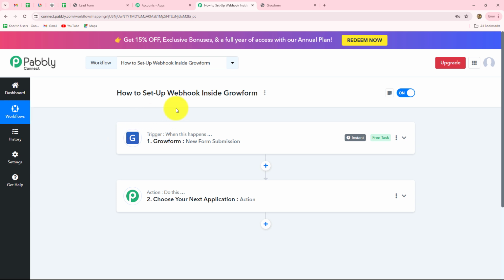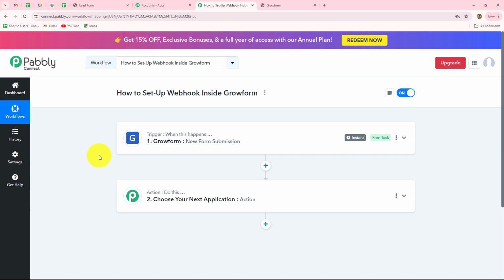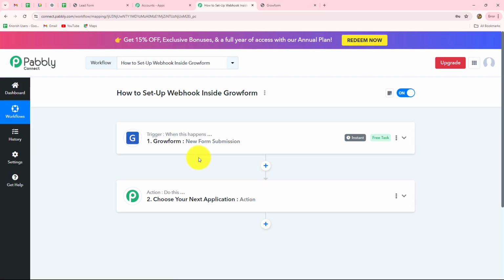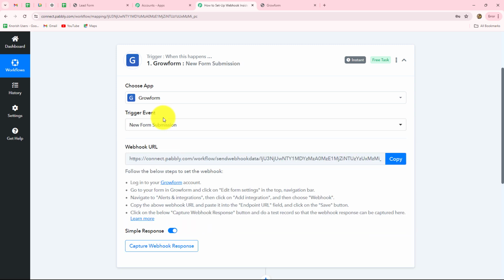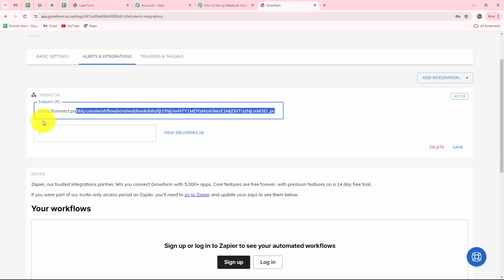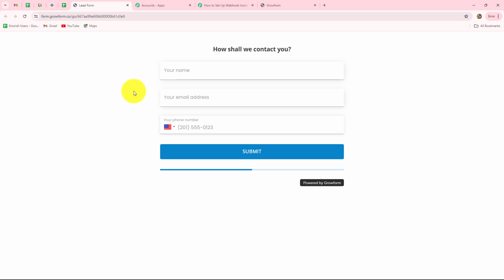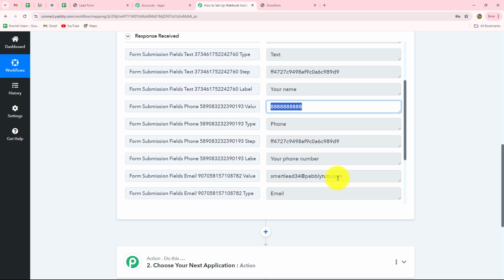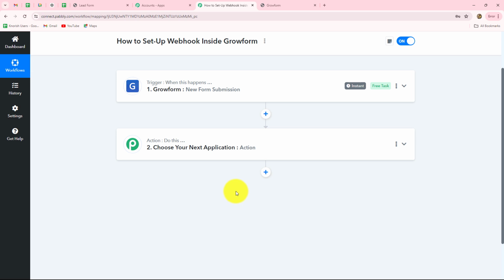How to Set-Up Webhook Inside Growform?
In this tutorial, we'll guide you through the process of setting up a webhook inside Growform using Pabbly Connect. Webhooks are essential for automating data transfers and integrating Growform with other applications seamlessly. By setting up a webhook, you can ensure that data from Growform is automatically sent to your desired applications, streamlining your workflows and enhancing efficiency. Follow our step-by-step instructions to configure this integration efficiently, ensuring that your form data is seamlessly transferred and utilized across your tools.

1. Automation: Pabbly Connect offers automation capabilities that can help you automate mundane and repetitive tasks. This allows you to save time, money and resources.

2. Integration: Pabbly Connect provides a wide range of integrations so that you can connect different web services with each other. This helps you to create smarter workflow processes and make your business more efficient.

3. Security: Pabbly Connect takes security seriously and provides an industry-standard security system to protect your data and applications.

4. Scalability: Pabbly Connect is highly scalable and allows you to easily add new applications and services to your workflow.

 5. Cost-effective: Pabbly Connect is cost-effective and provides plans for different business sizes.